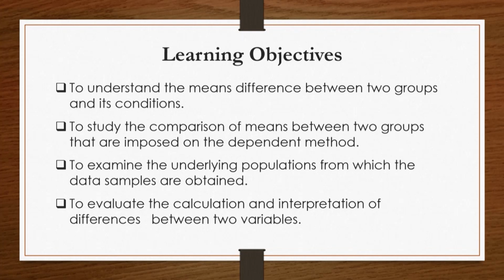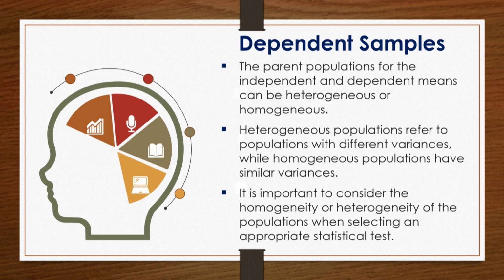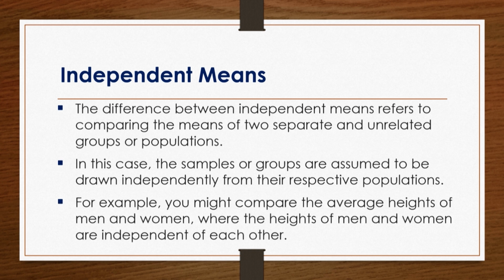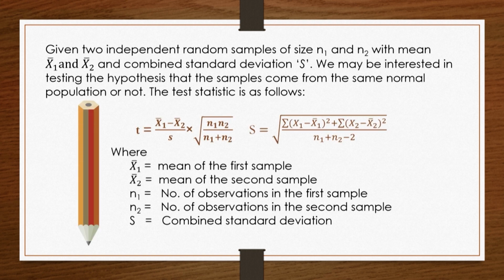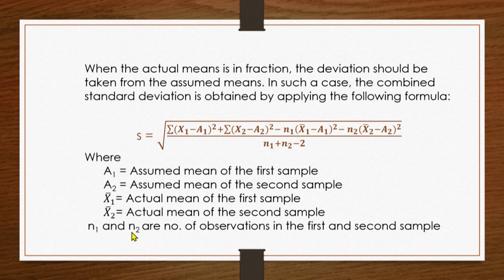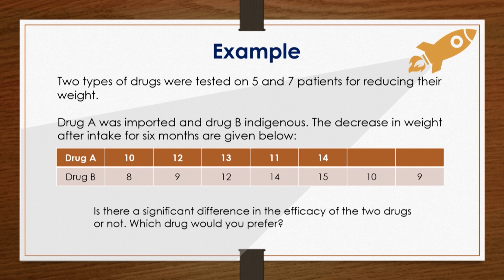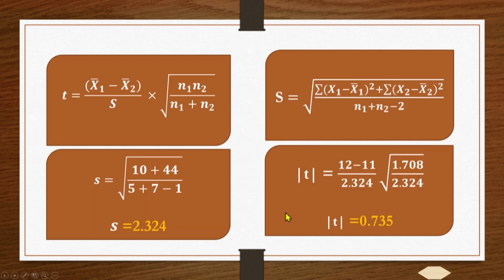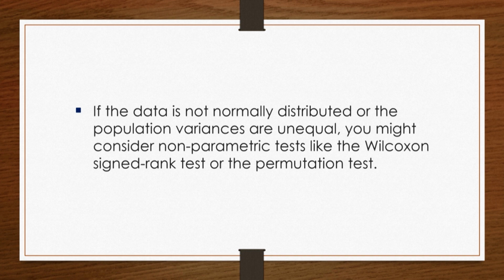Lesson 20 Part 1 Description on the Independent and Dependent Correlated Means, Differences and thei